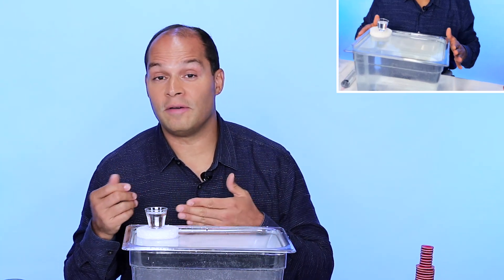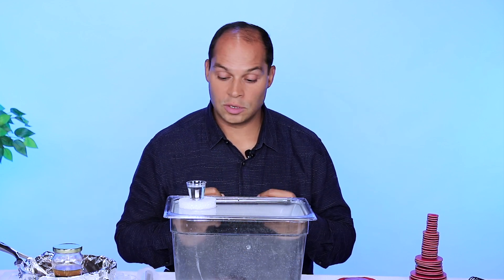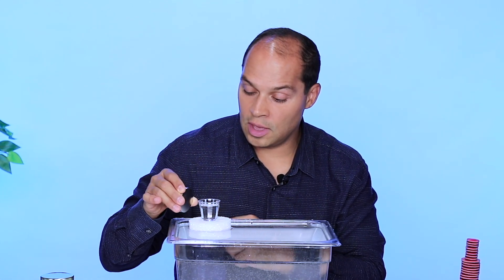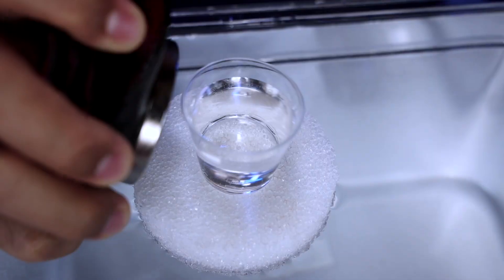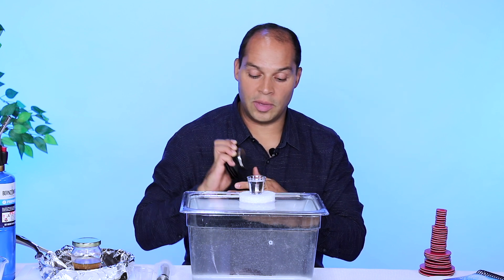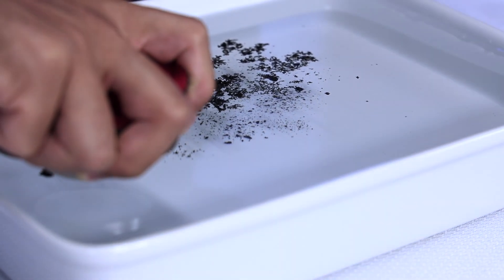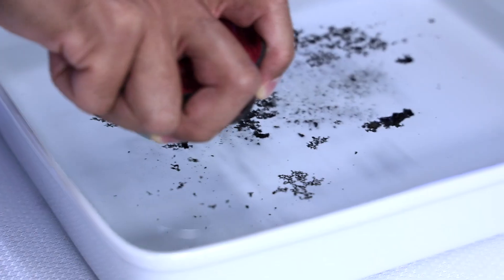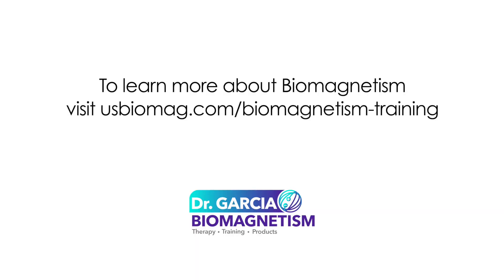Is Blood Magnetic? Surprising Results from Magnet and Blood Tests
Ever wondered how blood interacts with magnets? In this eye-opening experiment, we explore the surprising reactions between powerful magnets and different components of blood, including water, separated red blood cells, and iron oxides from burned blood. Watch to discover the intriguing science behind the magnetic properties of blood and learn about diamagnetic and ferromagnetic responses. This video dives deep into the fascinating world of biomagnetism, highlighting the role of iron in red blood cells and its interaction with magnetic fields. Perfect for science enthusiasts and anyone curious about the wonders of magnetism and the human body!

Name: Dr. Luis Garcia